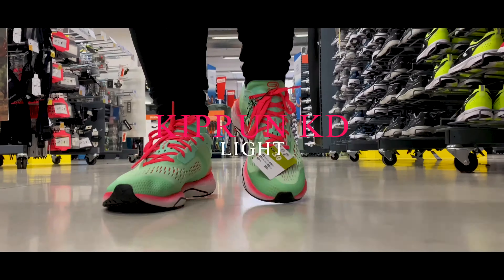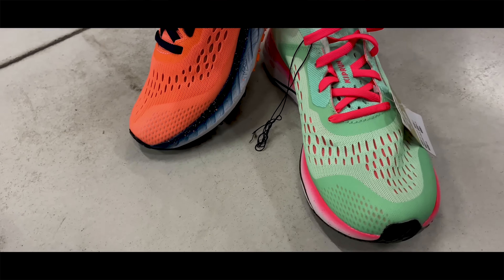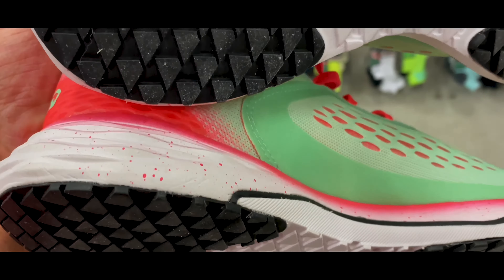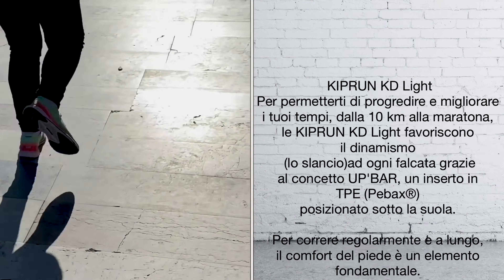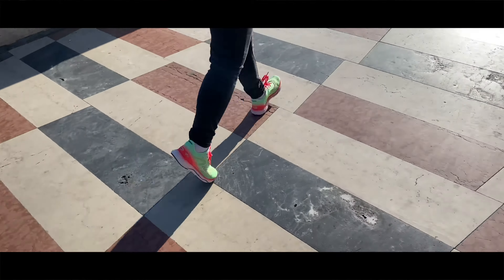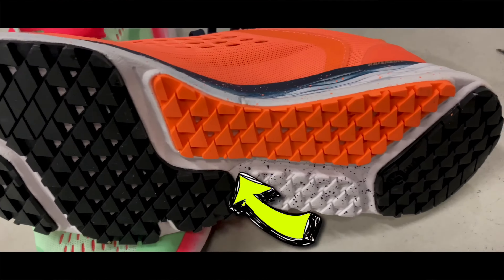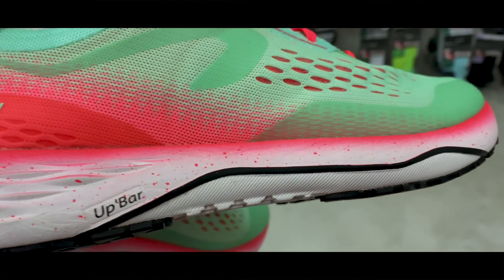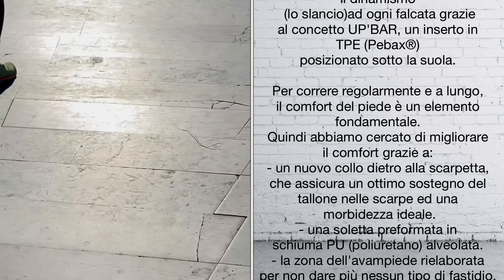Dechatlon Scarpe KIPRUN KD LIGHT un'ottima aderenza sul suolo umido, anche alla massima velocità.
Libri in offerta

Trova su Amazon le Nike zoom fly3

AMMORTIZZAMENTO
Ammortizzamento per 800 km grazie alla suola Kalensole.

RILANCIO
La falcata è più dinamica grazie al concetto Up'Bar e alla suola Kalensole.

LEGGEREZZA
Falcata più leggera grazie ai componenti alleggeriti: 215g il 39.

ADERENZA
Più aderenza su suolo umido grazie alla struttura e alla geometria della suola.

PERCHÉ SCEGLIERE DELLE SCARPE PER IL RUNNING LEGGERE?
Gli studi di ricerca e sviluppo hanno dimostrato che un prodotto più leggero permette di migliorare le performance di running grazie al risparmio di energia.
Per ideare le KD LIGHT non è stato fatto nessun compromesso sul comfort e sulla durata, sono stati invece scelti dei componenti più leggeri ed è stata ottimizzata l'ideazione della suola.
Risultato: le scarpe KIPRUN KD LIGHT sono più leggere dell'8% rispetto alle KIPRUN FAST.
Peso: 215g il 39.

PIÙ RIMBALZO AD OGNI FALCATA
Per permetterti di progredire e migliorare i tuoi tempi, dalla 10 km alla maratona, le KIPRUN KD Light favoriscono il dinamismo (lo slancio)ad ogni falcata grazie al concetto UP'BAR, un inserto in TPE (Pebax®) posizionato sotto la suola.

UN'OTTIMA TENUTA SU SUOLO UMIDO E IN CURVA
La suola è stata pensata come il copertone di una macchina, per correre efficacemente senza perdere controllo, anche quando piove.
La nuova geometria della suola, unita ad una nuova gomma, assicura alle KIPRUN KD LIGHT un'ottima aderenza sul suolo umido, anche alla massima velocità.